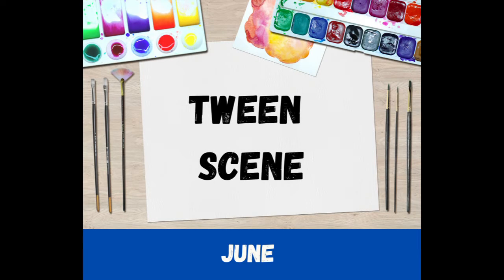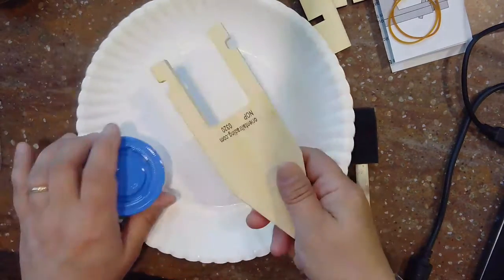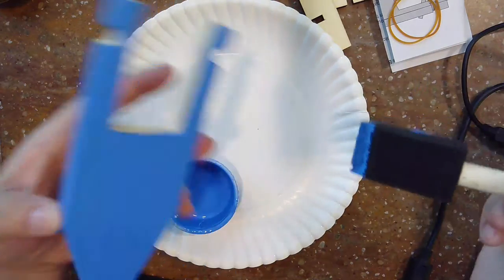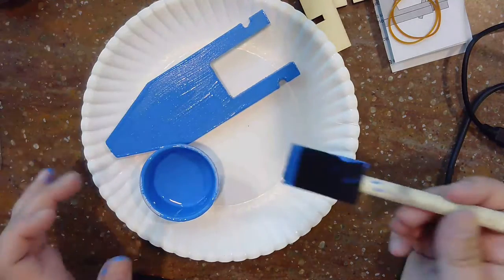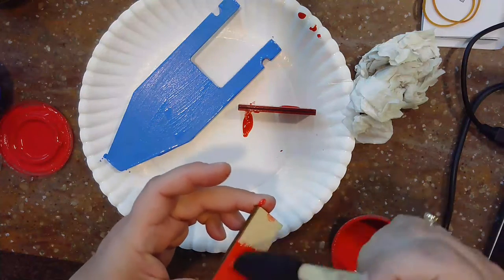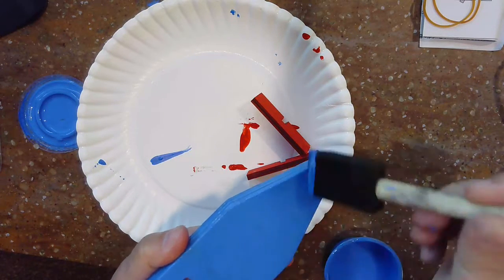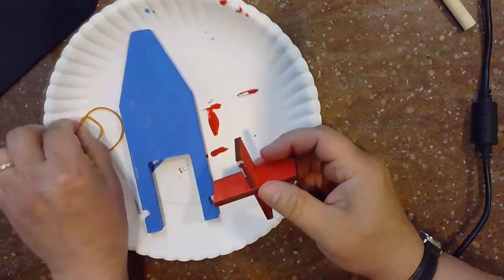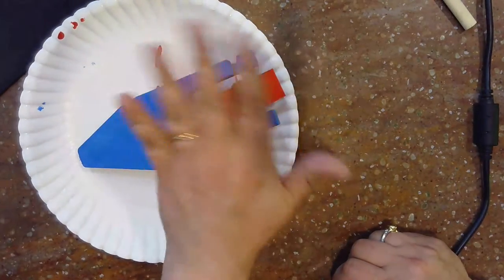Tween Scene June 9, 2021: DIY Paddle Boat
Tweens 8-12 who registered for the June Tween Scene Kit can follow along to paint and assemble their boat.